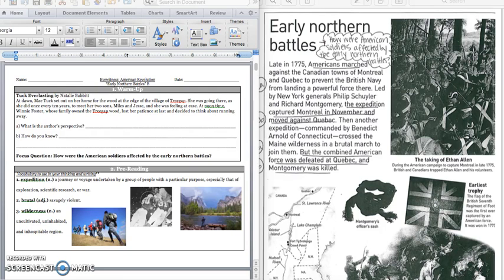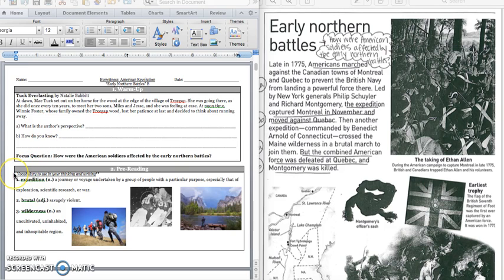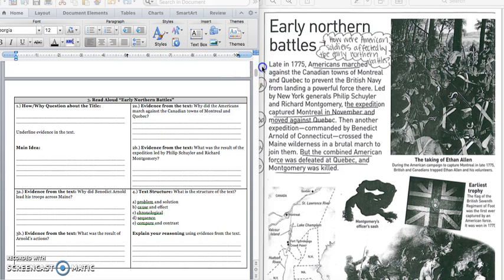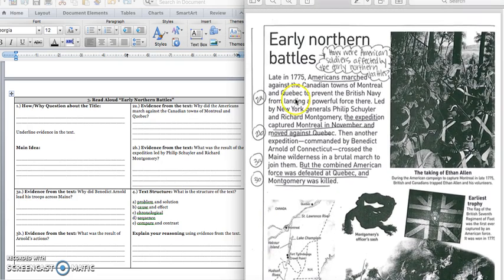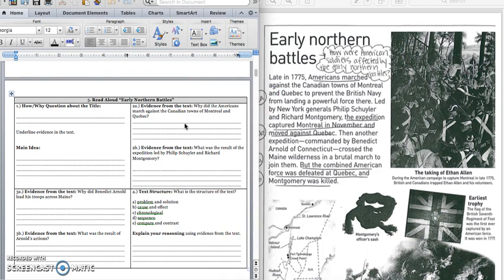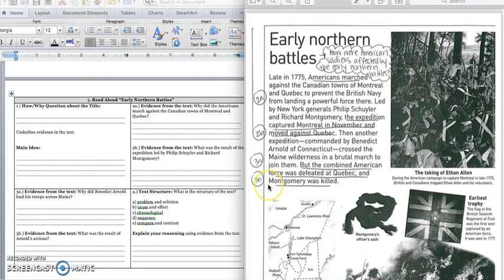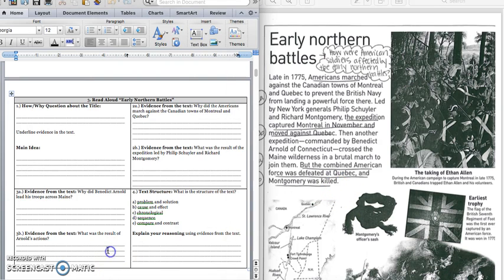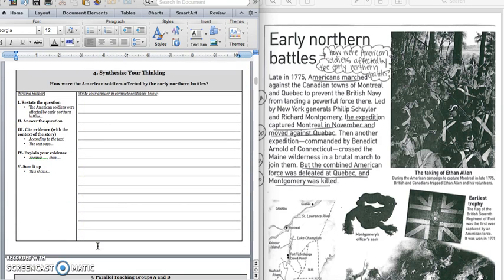EAR Early Northern Battles